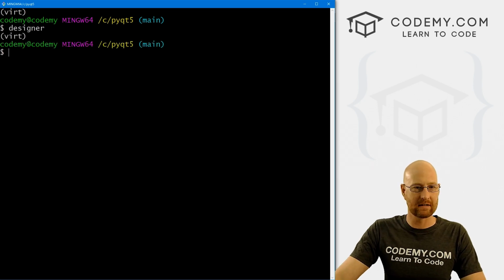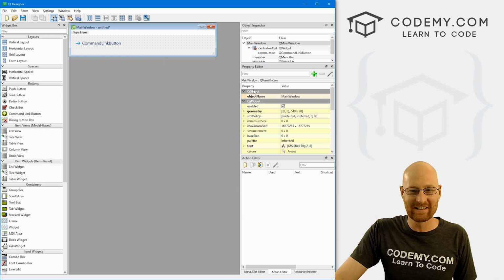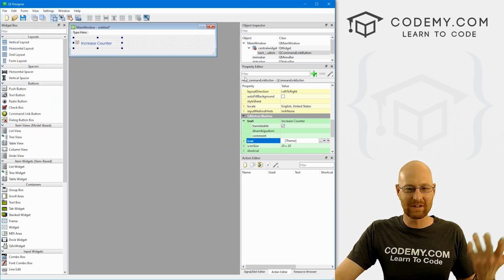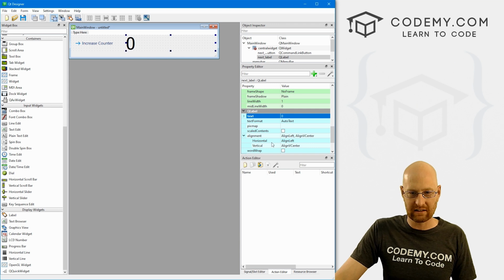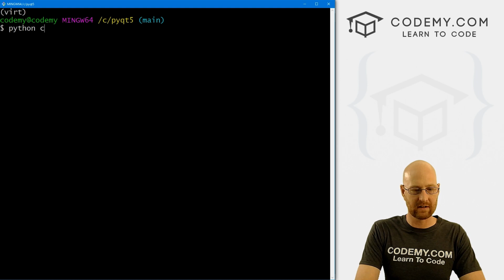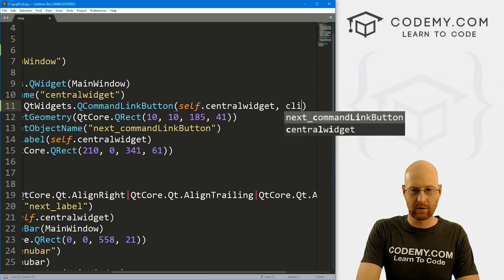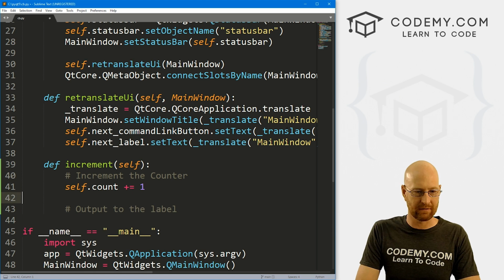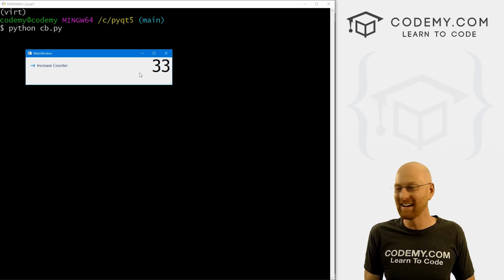Using The Command Link Button - PyQt5 GUI Thursdays #16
In this video I'll show you how to use the Command Link Button with PyQT5 and Python.

We'll build a simple app that has a command link button and a label that increments whenever we click the button.

The command link button is a weird hybrid of a button, a label, and an icon all rolled into one enormously fun widget. Ok maybe that's going a little too far.

In this video we'll learn all about it, why you might want to use it, and how to use it.

Timecodes
0:00​​ - Introduction
0:53 - Open PyQT5 Designer
1:12 - Create The GUI For Our App
4:51 - Convert UI file To Python
6:08 - Create A Count Variable
6:20 - Add Function To Command Link Button
7:04 - Create Increment Function
8:01 - Test It Out!
8:18 - Conclusion